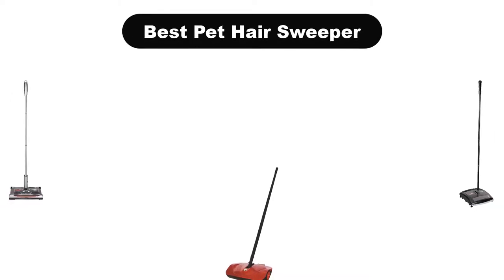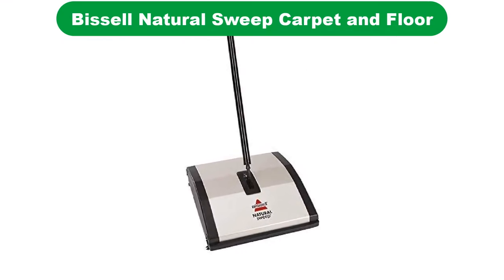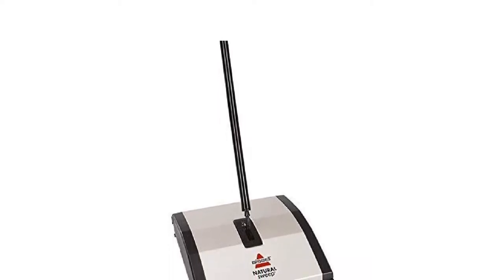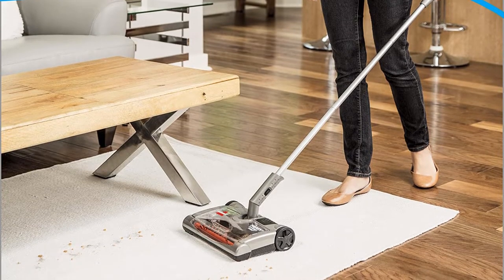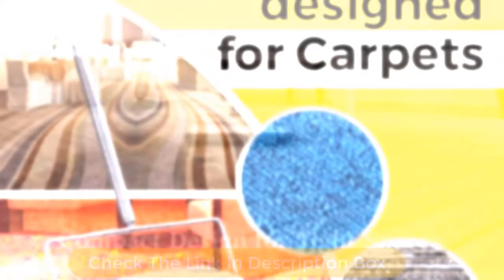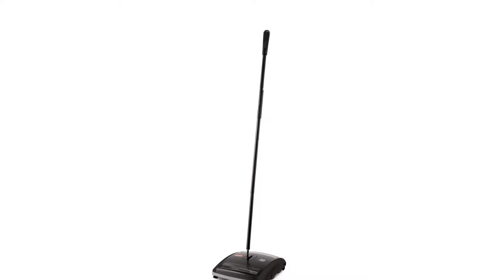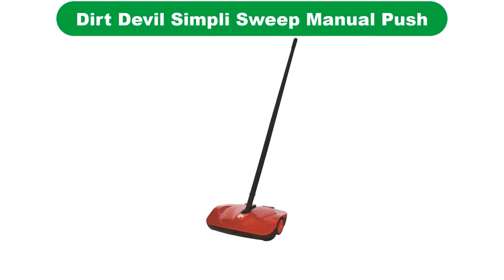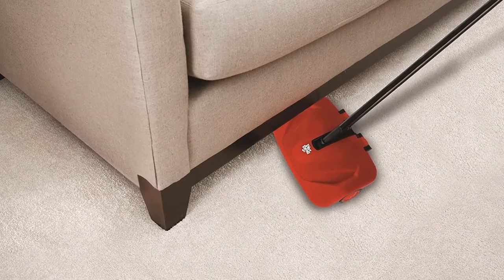✅ Best Pet Hair Sweeper In 2023 ✨ Top 5 Tested & Buying Guide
✅ Best Pet Hair Sweeper In 2023 ✨ Top 5 Tested & Buying Guide “ad”

📌Product Link📌:
📌 1. Bissell Natural Sweep Carpet and Floor Sweeper.
📌 Best Prices      :
📌 2. Bissell 28806 Perfect Sweep Turbo.
📌 Best Prices      :
📌 3. Fuller Brush 17042 Electrostatic Carpet & Floor Sweeper.
📌 Best Prices      :
📌 4. Rubbermaid Commercial Executive Series Brushless.
📌 Best Prices      :
📌 5. Dirt Devil Simpli Sweep Manual Push Sweeper.
📌 Best Prices      :
In this video, We are going to show some of the Best Pet Hair Sweeper that are best sold and reviewed in the last couple of months on amazon.
✅ Best Vacuums for Pet Hair 👌 Top 5 Vacuum Picks 🤩
✅ Best Vacuum For Pet Hair 2020 - Vacuum Wars!
✅ Best Vacuum For Pet Hair 2022 | Top 5 Vacuums For Pet Hair 🤩

Products Description:
Number 1.
Our overall best for the money pick is Bissell Natural Sweep Carpet and Floor Sweeper.
Number 2.
Our 2nd best pick is  Bissell Perfect Sweep Turbo Cordless Rechargeable Sweeper. This Bissell Turbo Sweeper is one of the best manual sweeper for pet hairs.
Number 3.
Our 3rd best pick is Fuller Brush Electrostatic Carpet and Floor Sweeper. This sweeper is great for multiple floor surfaces; it is equipped with a bristle brush, which helps to lift debris and food crumbs off the floor. It is very lightweight, which makes it very easy to maneuver.
Number 4.
Our 4th best pick is Rubbermaid CommercialExecutive Series Brushless Mechanical Carpet Sweeper.
Number 5.
Last but not the least, our 5th best pick is Dirt Devil Simpli Sweep Manual Push Sweeper.